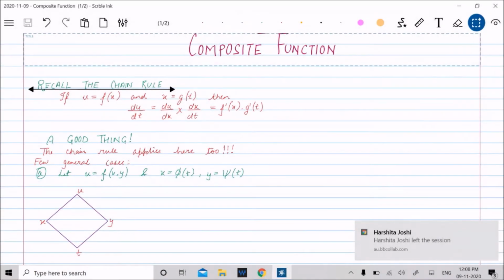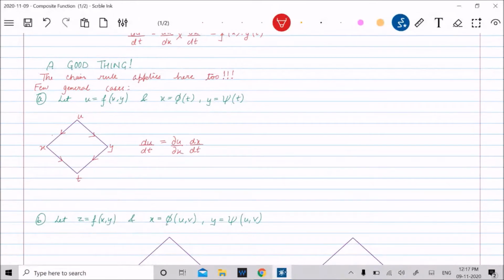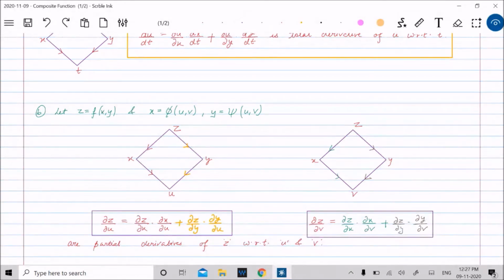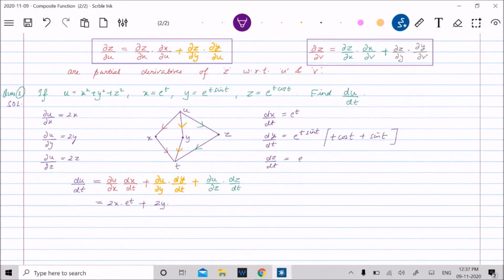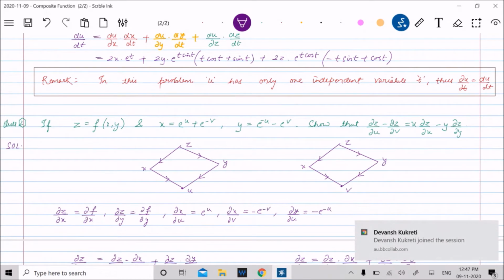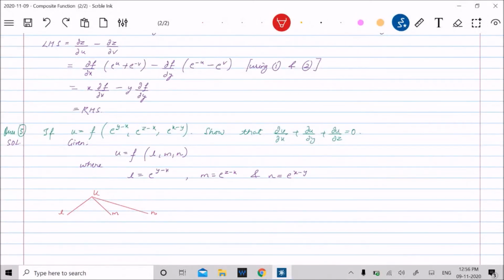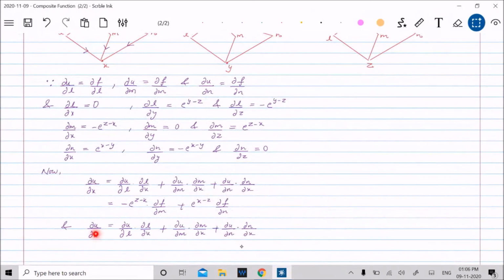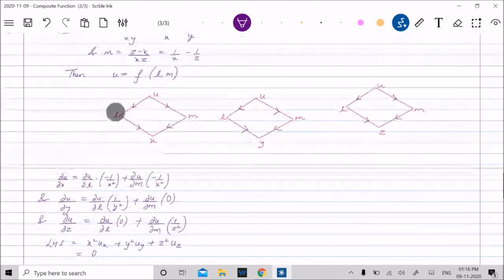ENGINEERING MATHEMATICS || Composite Function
This video helps the students to understand the derivatives of composite function and total derivates.